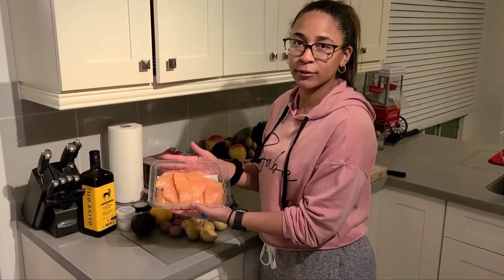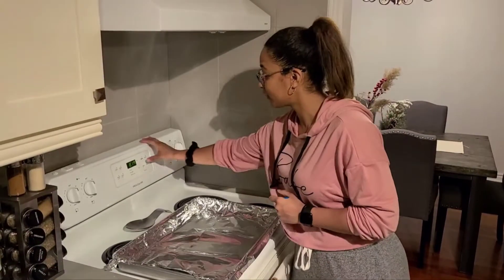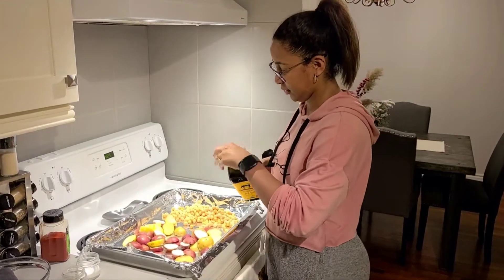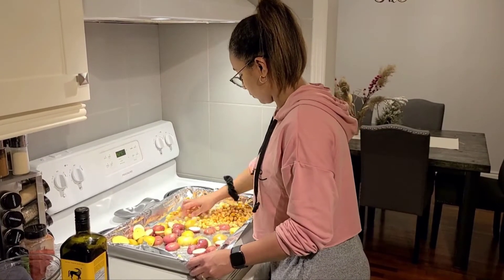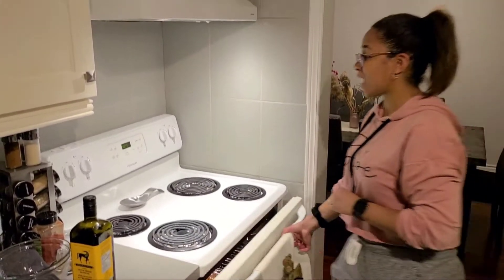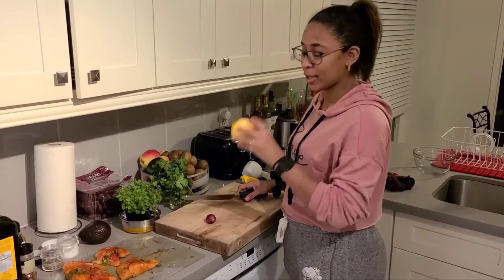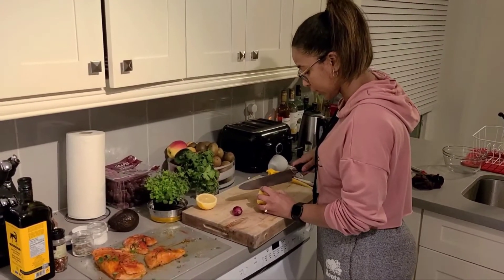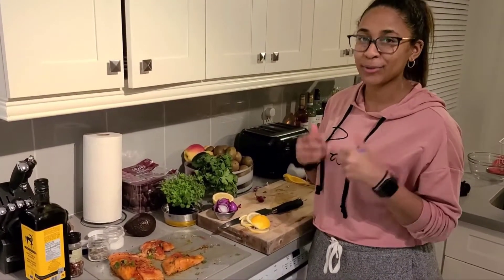Cooking with Jash- Salmon, Avocado Salsa with Potatoes & Chickpeas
1 pound baby potatoes, halved
5 tablespoons extra virgin olive oil
kosher salt and black pepper
4 (5-6 ounce) salmon fillets
1 14-oz can chickpeas
1 tablespoon chopped fresh oregano
1 teaspoon smoked paprika
1 tablespoon lemon zest
1 pinch crushed red pepper flakes
2 small shallots, thinly sliced
2 cups baby arugula

CITRUS AVOCADO SALSA
1 avocado, diced
1/2 cup fresh cilantro, chopped
1/2 cup fresh parsley, chopped
3 tablespoons extra virgin olive oil
juice of 1/2 a lemon
1 pinch flaky sea salt